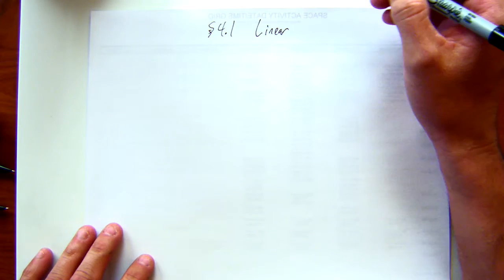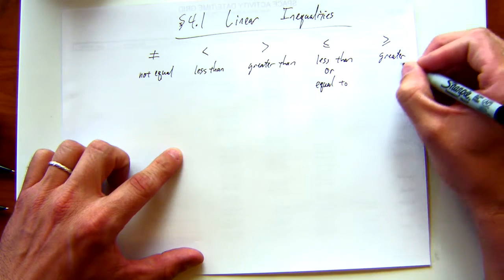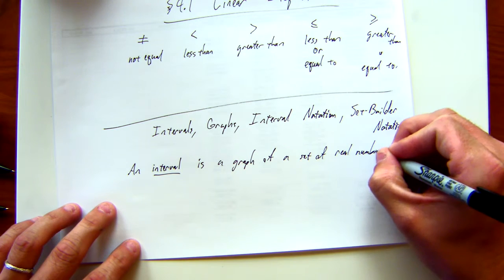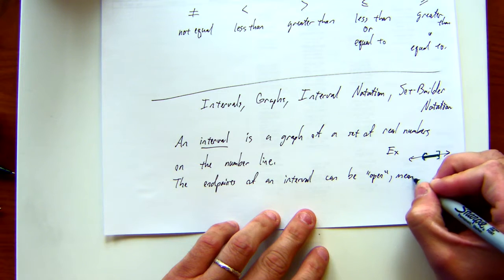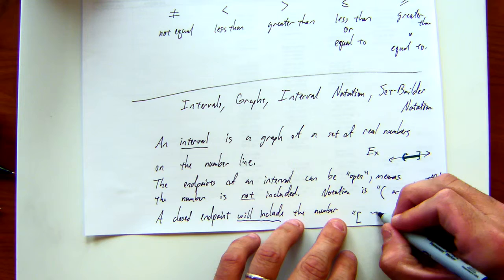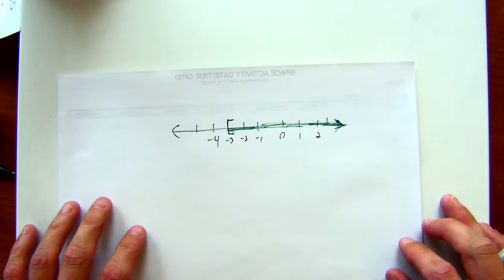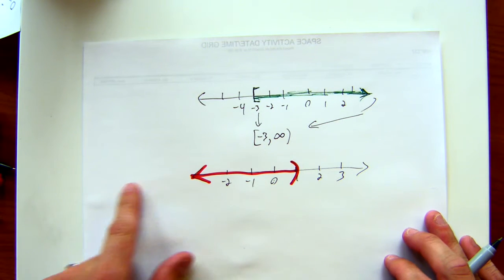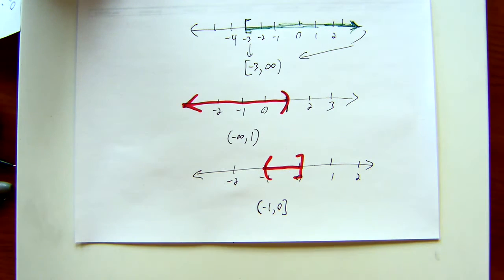3 13 12 Intervals and Interval Notation